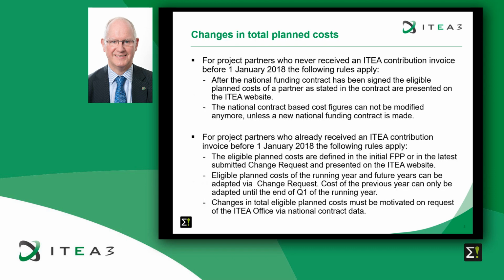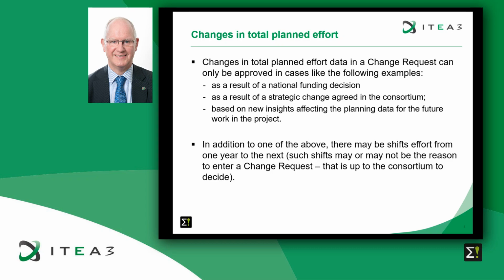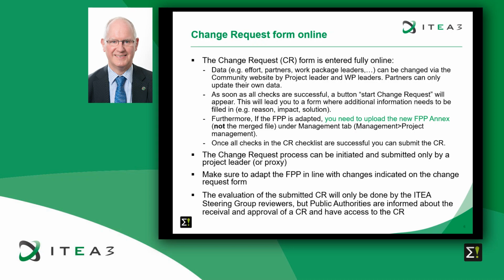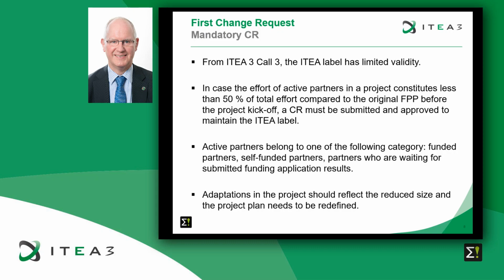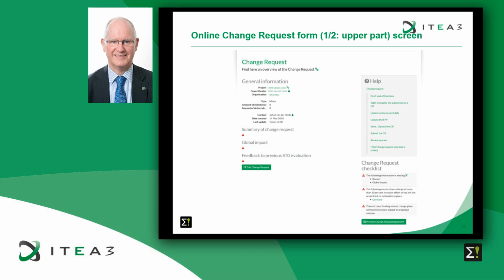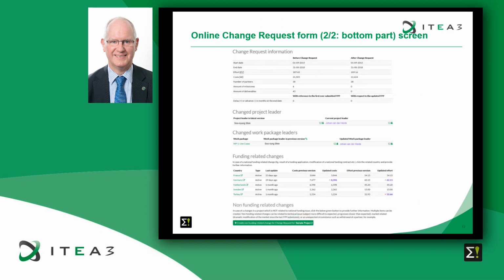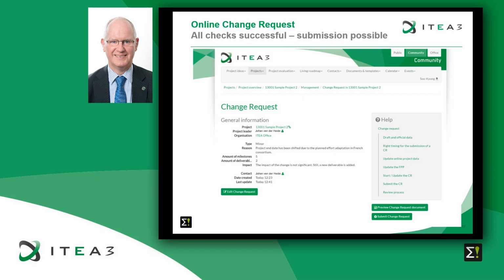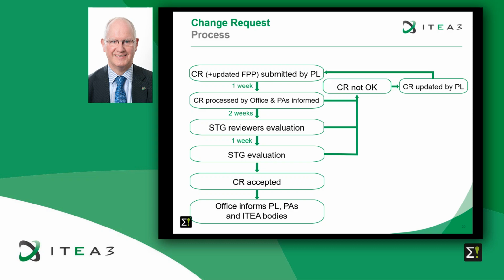ITEA Change Request Procedure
Learn more about the ITEA Change Request process and how to create a Change Request.